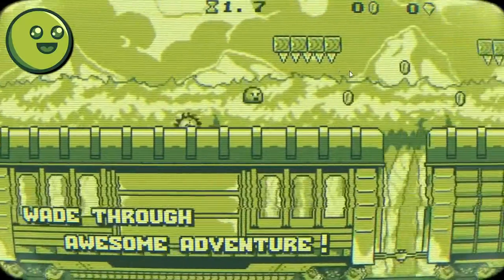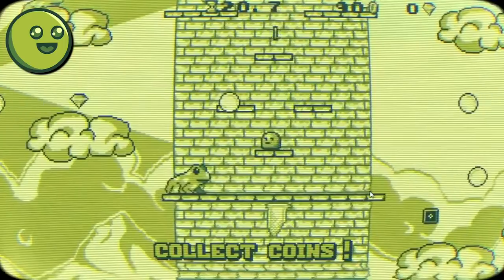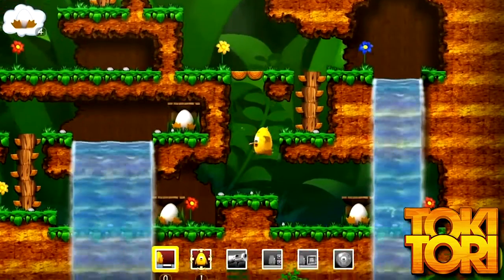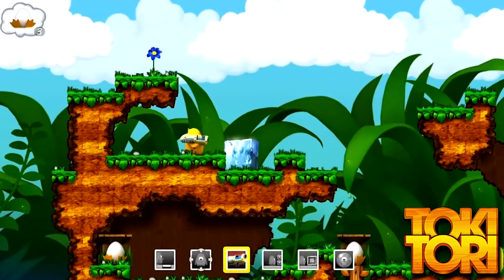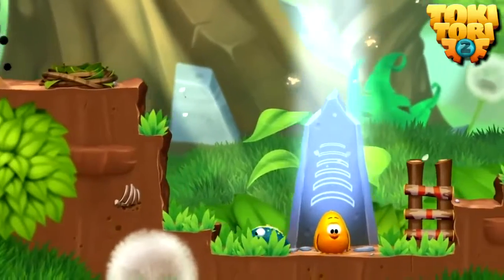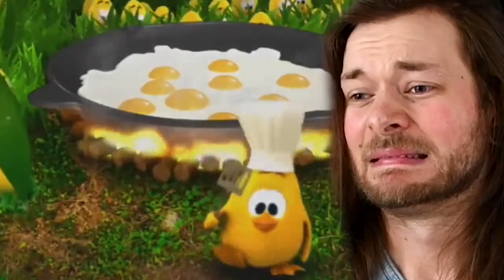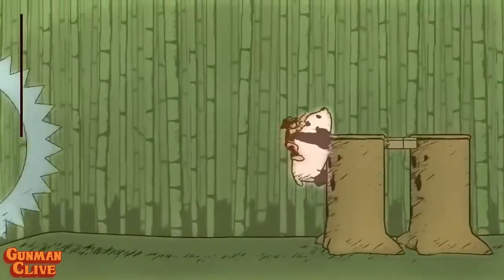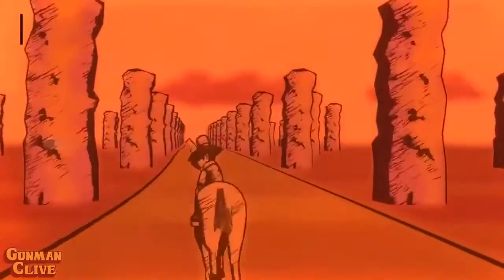Best $5 Budget Games On Nintendo Switch!.FOX.